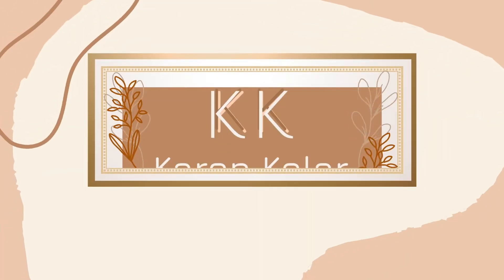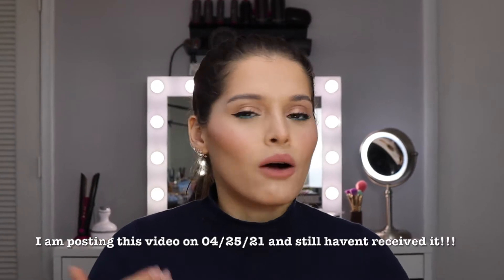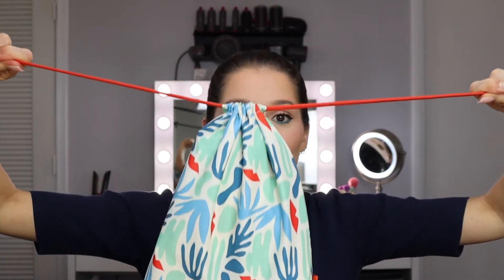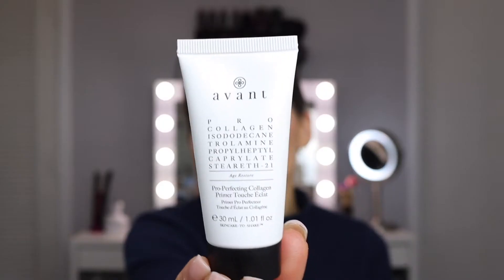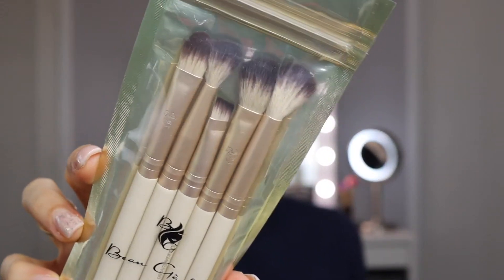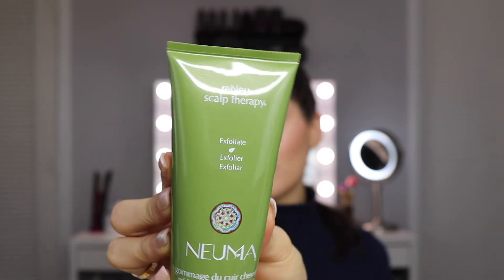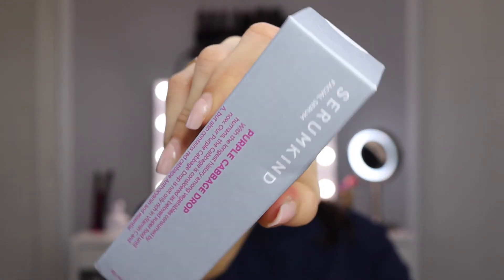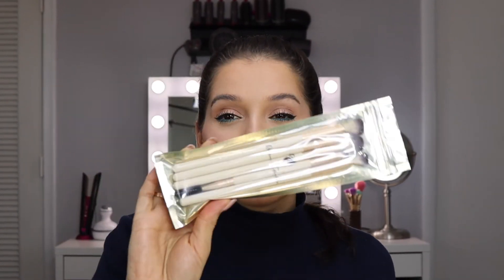IPSY Glam Bag Plus APRIL 2021 Spoilers - What did I get this month from IPSY?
In this video i show my IPSY Glam Bag Plus APRIL 2021, I still haven’t received my regular ipsy glam bag so i had to post this video today with only my glam bag plus for april! I show you all of my products for this month ❤️